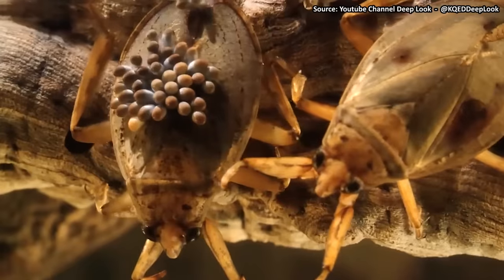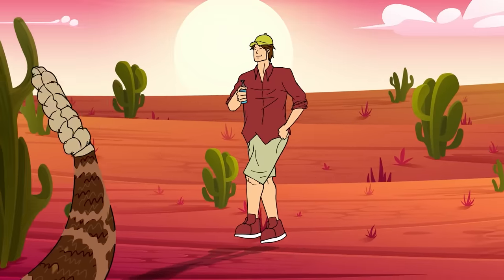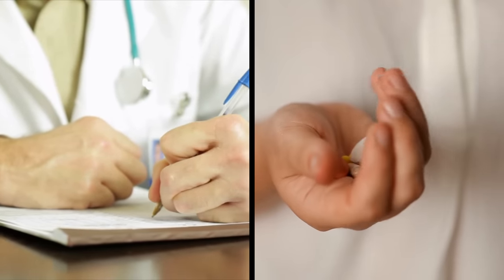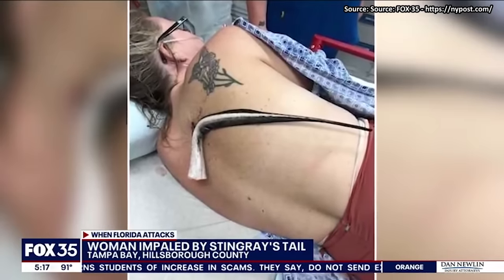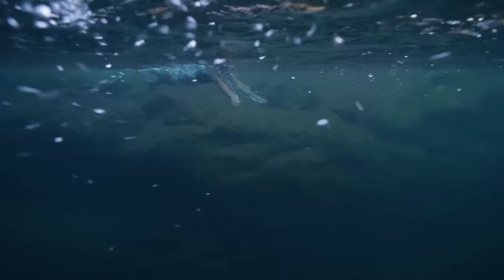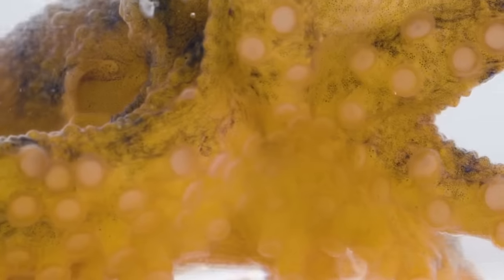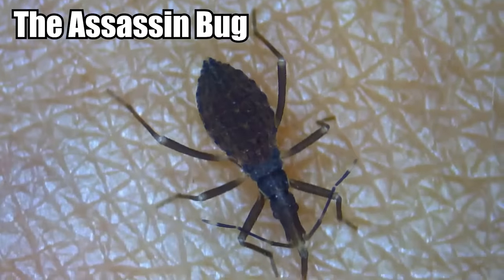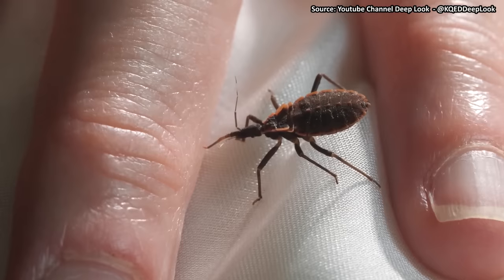Most DANGEROUS Bugs In The World!